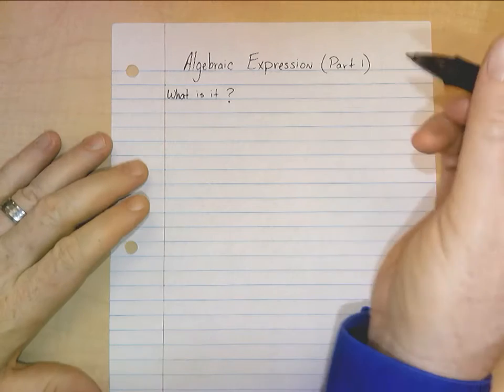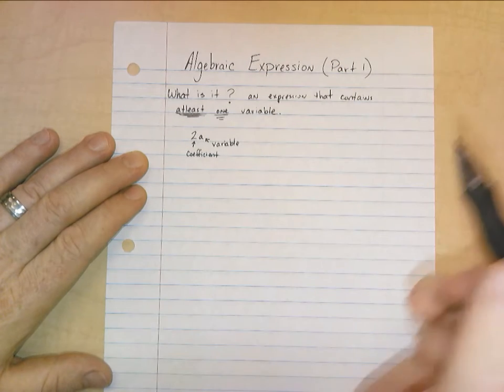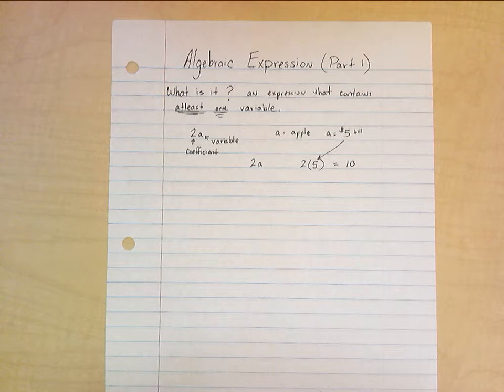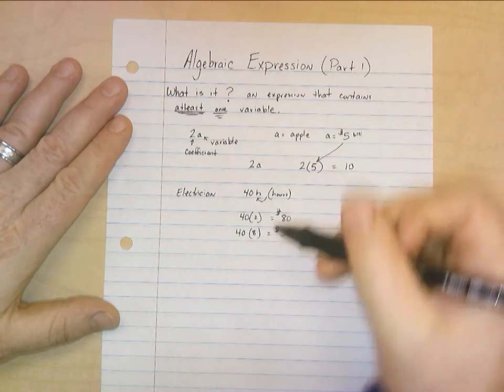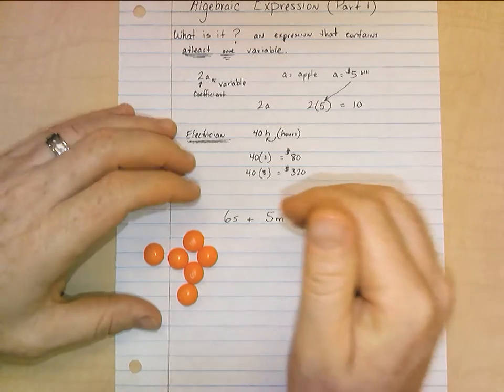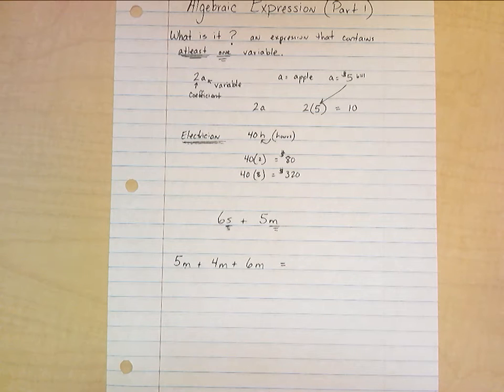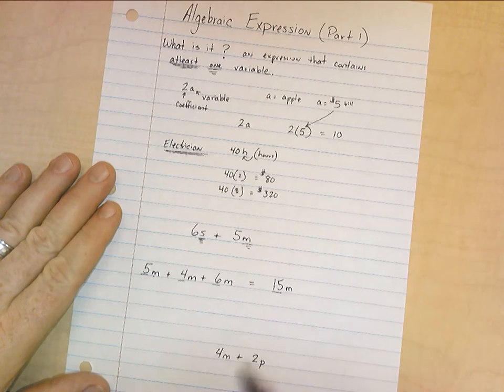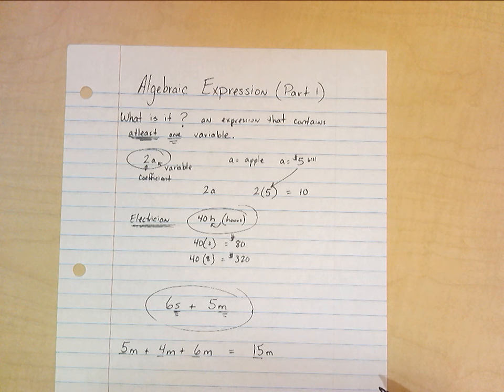Algeraic Expression Part 1